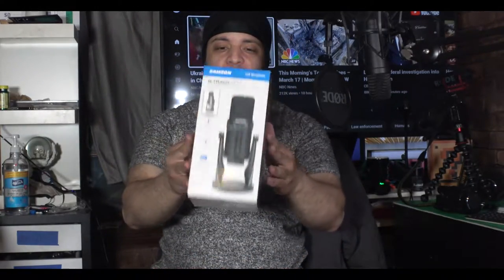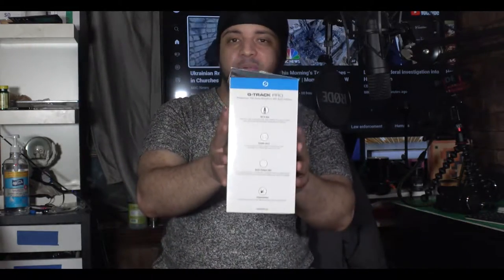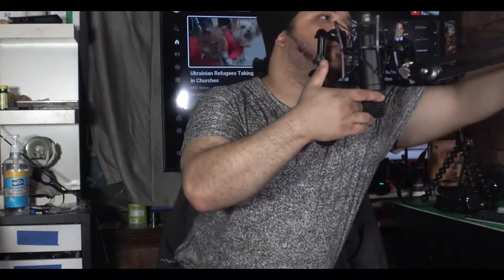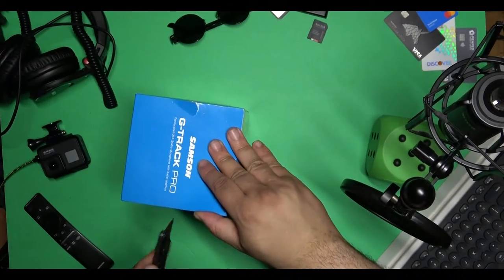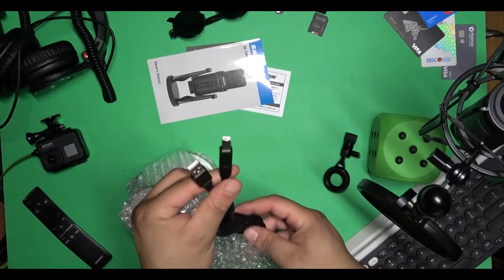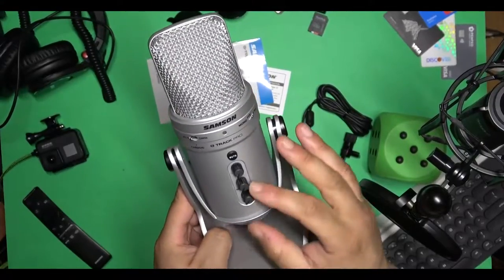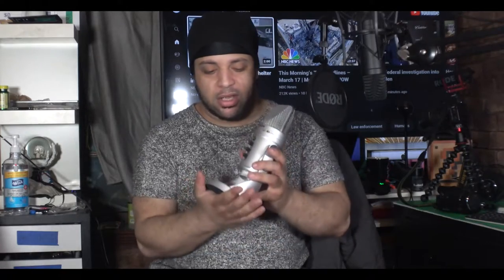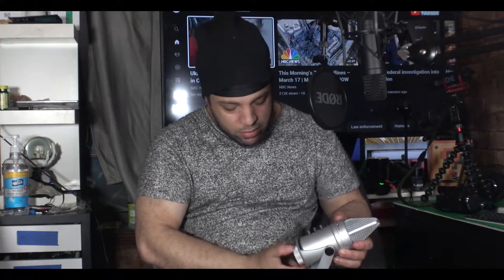Unbox & Review Samson G Track Pro USB Microphone